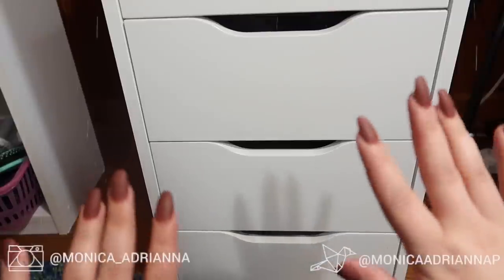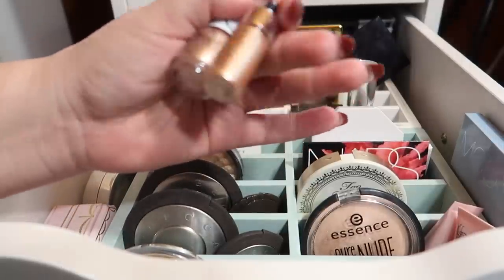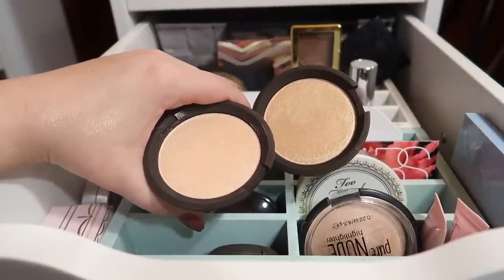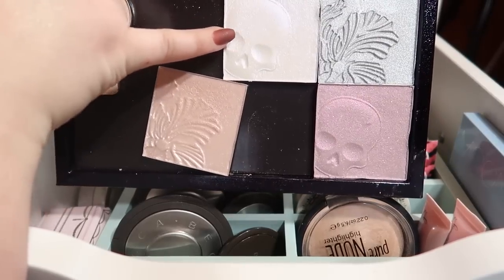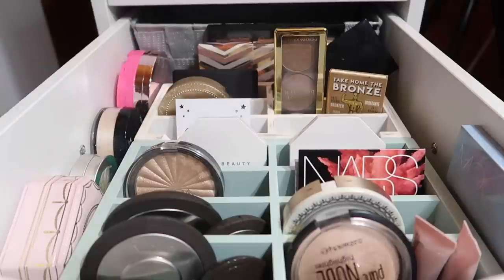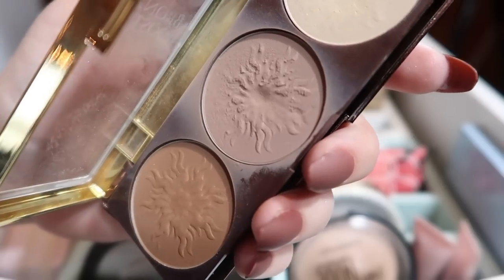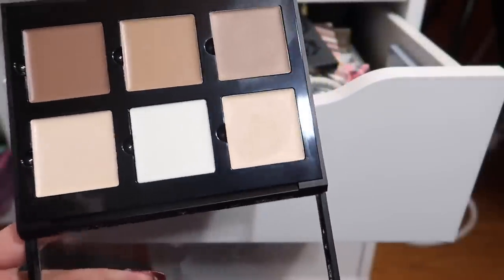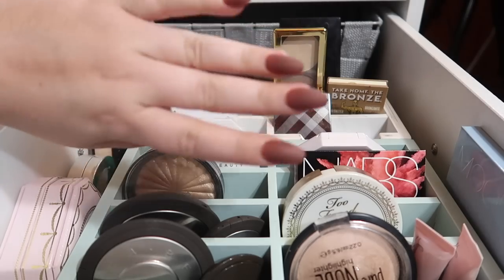Highlighter & Bronzer Collection 2018 || 50+ Highlighters and Bronzers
UPDATE 3/25/18: I just received one of my Sephora orders in the mail and got three more highlighters I was waiting for! Unfortunately they couldn't make it into this video, but I now also have:

*BECCA Light Chaser Highlighter in Champagne Dreams Flashes Bellini

*BECCA Light Chaser Highlighter in Opal Flashes Jade

*ABH Sun Dipped Glow Kit

Hello! Welcome to the continuation of my makeup collection review 2018- in this video we will be going over all of my highlighters and bronzers (including contours, contour palettes and highlighter palettes).

▼ SOCIAL MEDIA ▼
❋Pintrest: @monicaadrianna